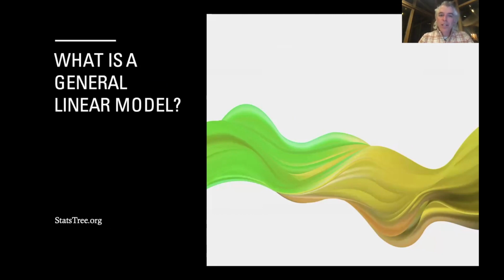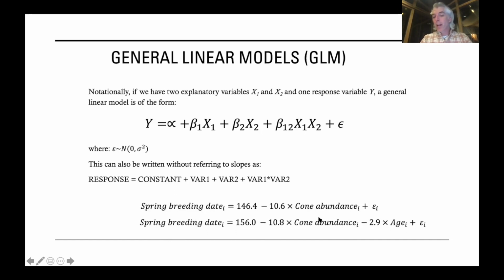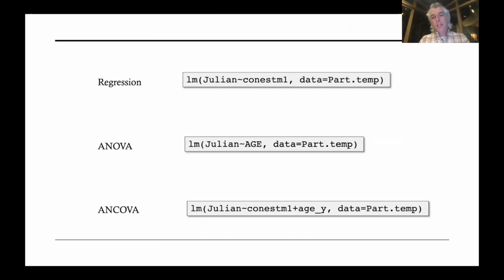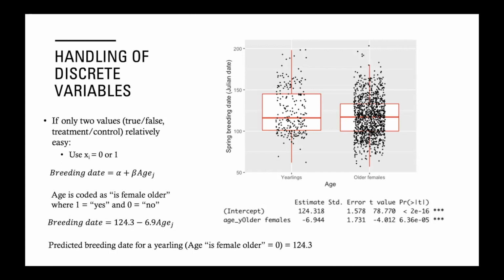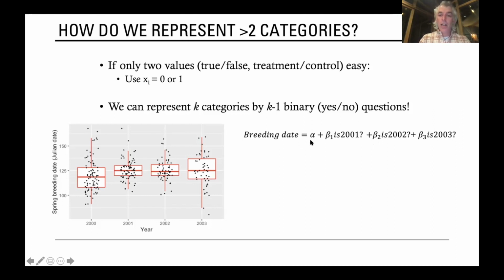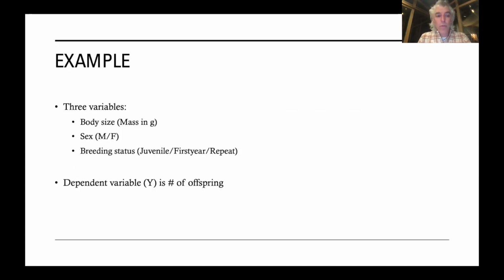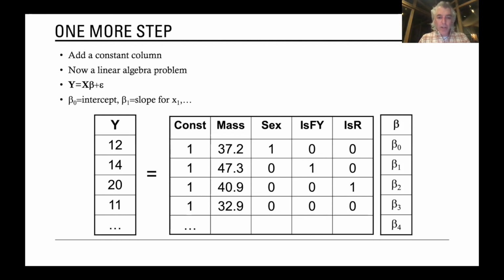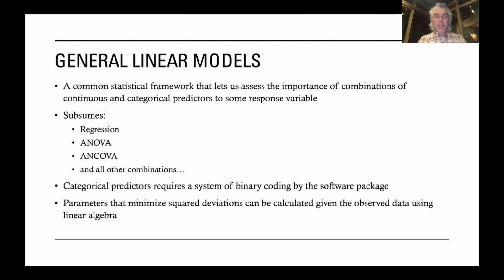Introduction to general linear models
General linear models provide a flexible modeling framework for testing for effects of both continuous and categorical predictor variables on a continuous response measure.